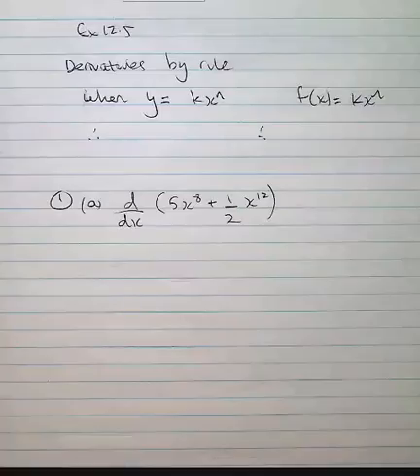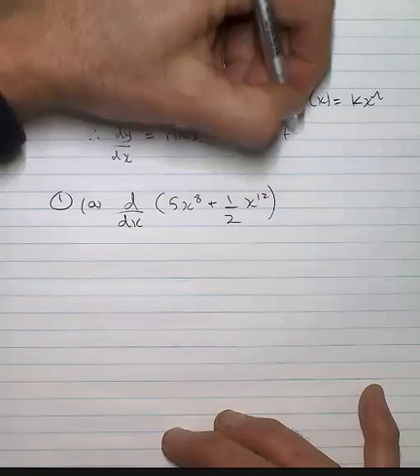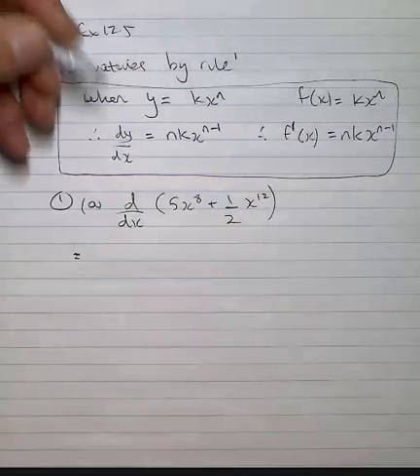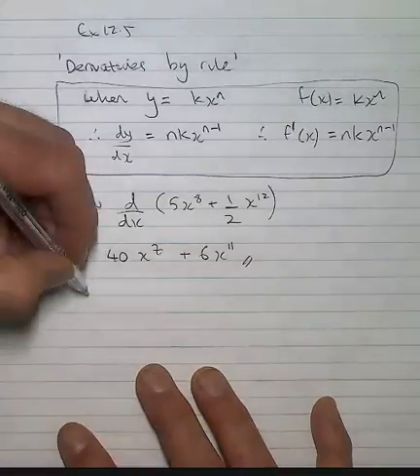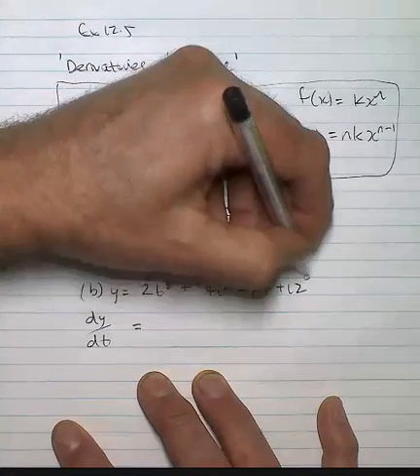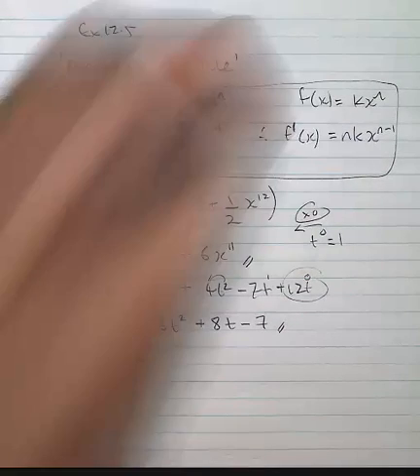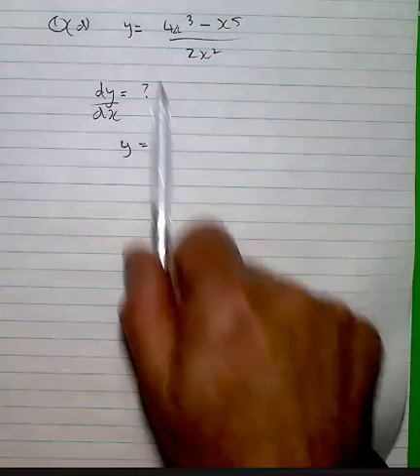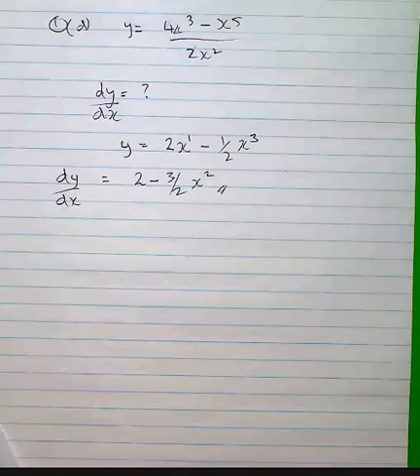MM2 Unit 6 12 5 1